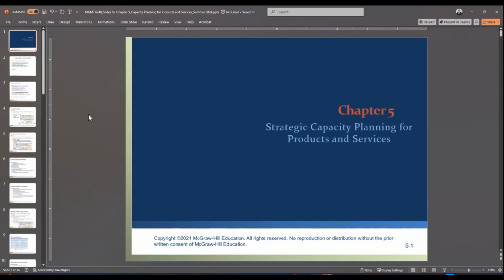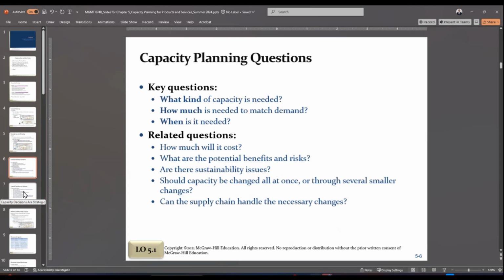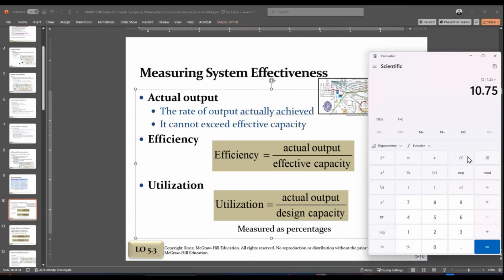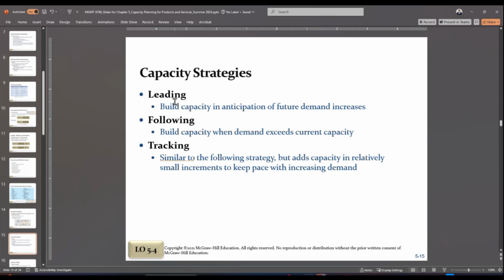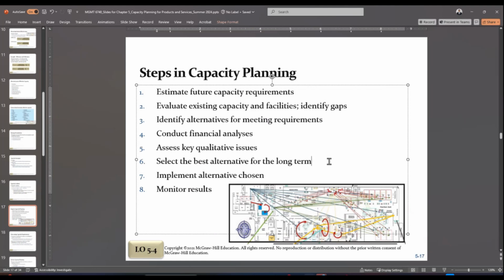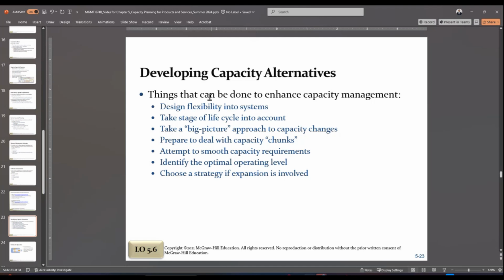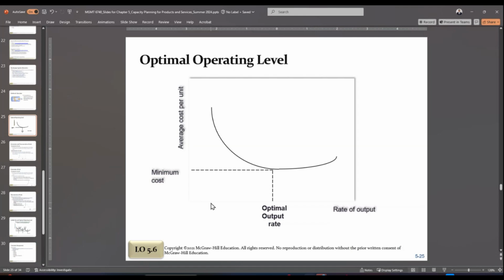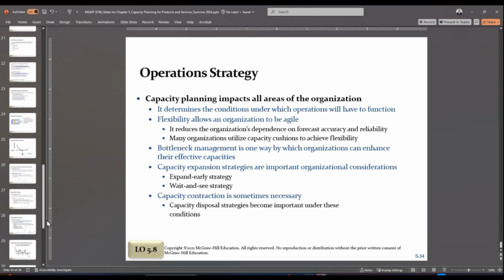Lecture Ch5 Capacity Planning